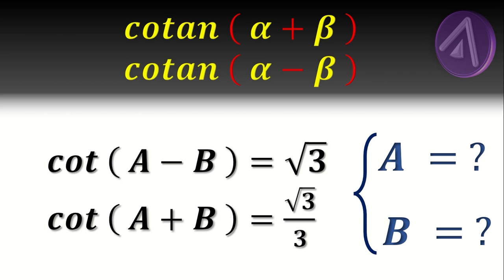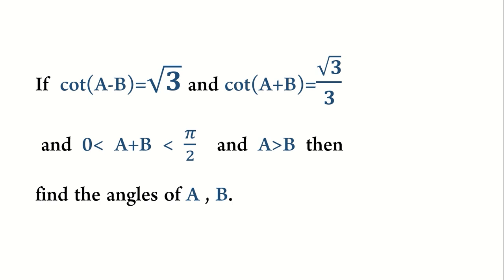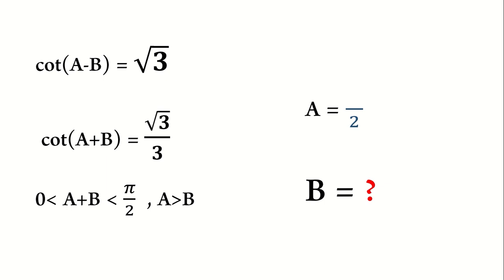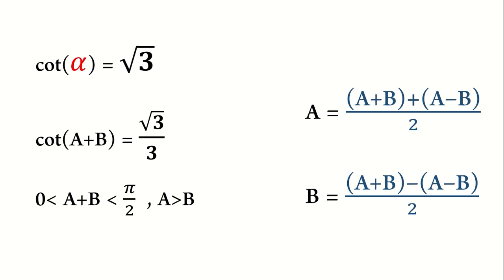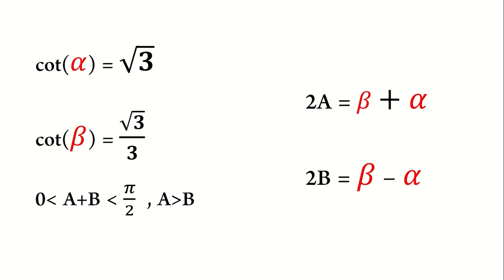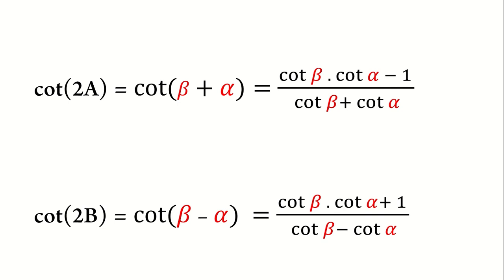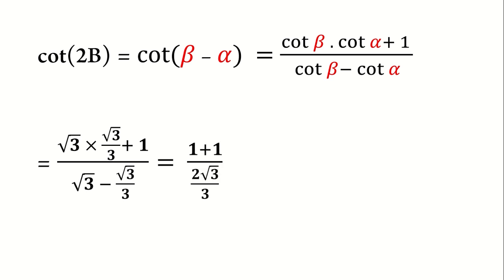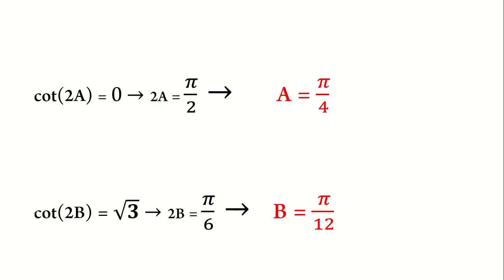Cotangent of Sum & Sub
In this challenging question the cotangent of summation and subtraction are ready and we asked to find the any angle or cotangent of any angle. The approach is to find any angle from sub and sum angles.